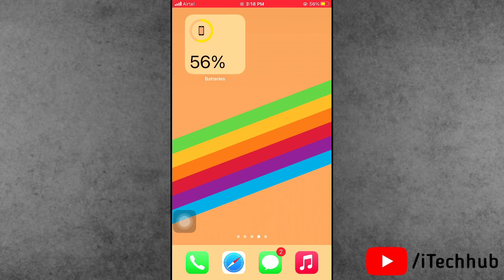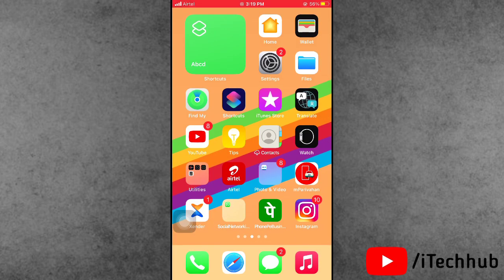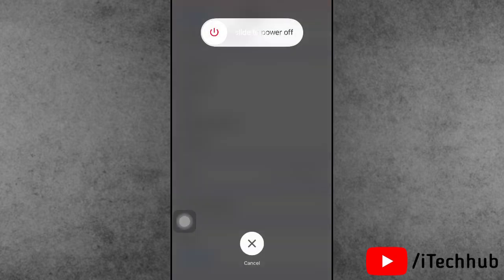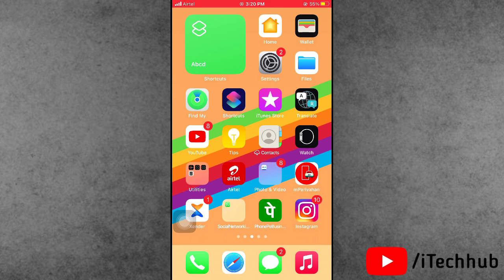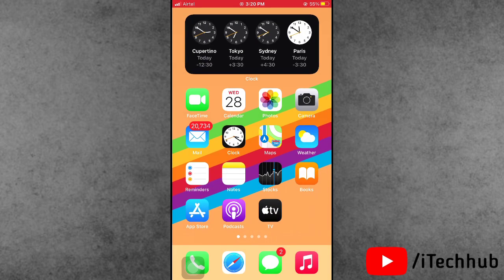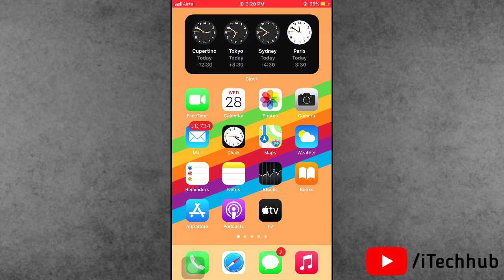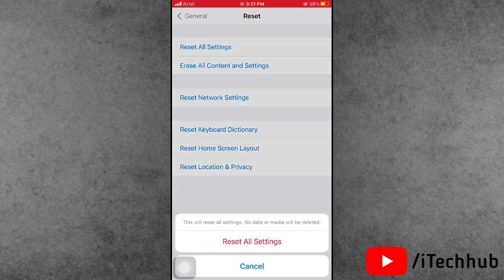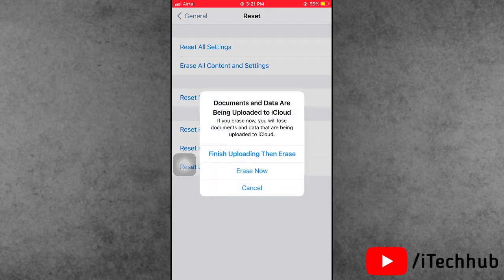iPhone Camera Not Working | iPhone Camera Black Screen - Fixed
You can also use UltFone iOS System Repair to fix iPhone camera not working issue easily and quickly if the method in the video doesn't work for you~

iOS 16 Update After iPhone Camera Not Working | iPhone Camera Black Screen - Fixed

Hello Guys, Wel Come To iTechHub Youtube Channel I Will Show You iOS 15.5 Update After iPhone Camera Not Working | iPhone Camera Black Screen - Fixed

[6 Tips & Tricks] To Solve This Camera Problem

1. Enable Flashlight After Open Camera Then Wait 7 To 10 Sec.
2. Turn On/Off Your iPhone
3. Remove Case In Your iPhone & Camera Lens Clean Using Soft Clothes
4. Check Your Screen Time Settings
5. Reset All Settings
6. Factory Reset Your iPhone
7. Force Restart iPhone

Best Deals
Boya M1 Mic